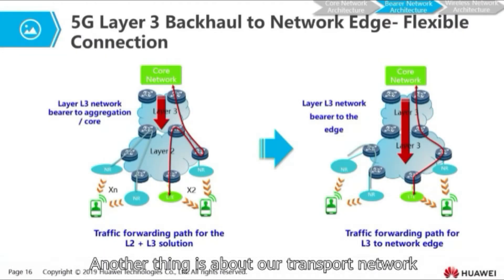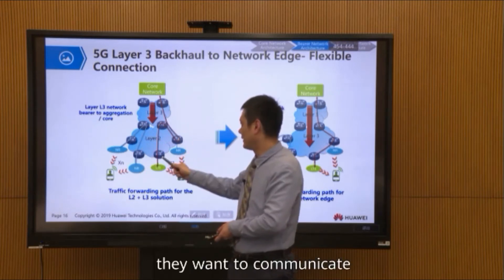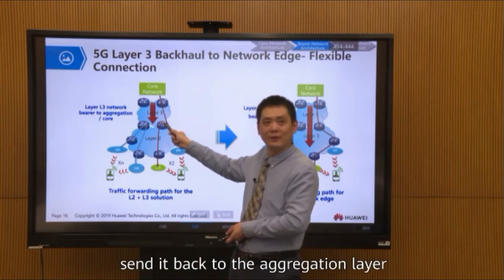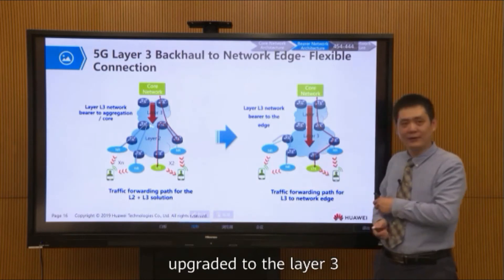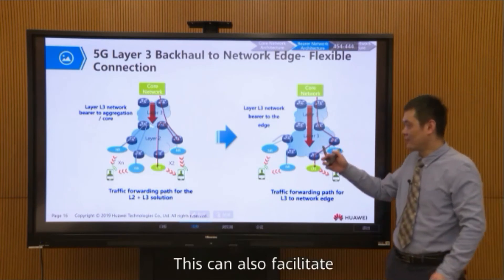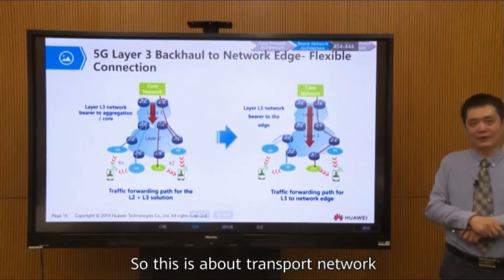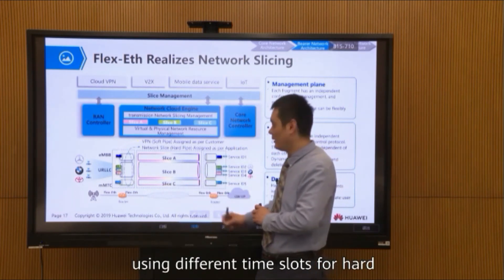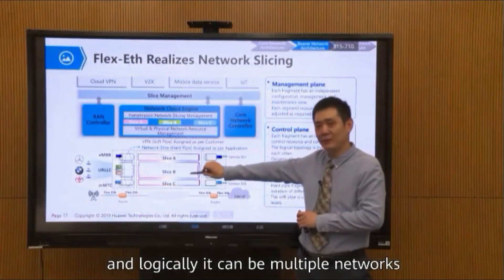2.2.3 5G Bearer Network Architecture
This section describes the bearer network architecture in the 5G network architecture:
1. L3 to edge in 5G backhaul, enabling flexible connections;
2. Flex-Eth for network slicing.